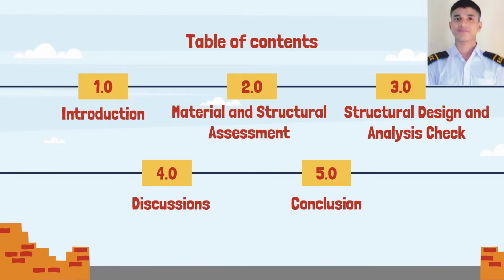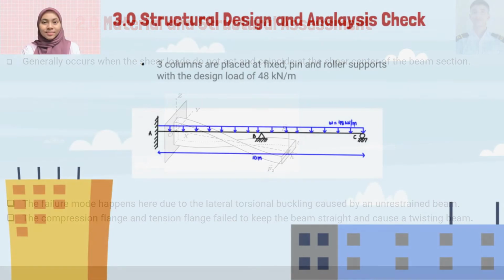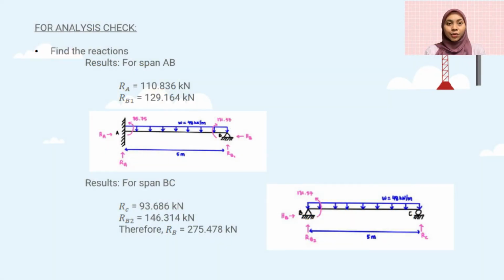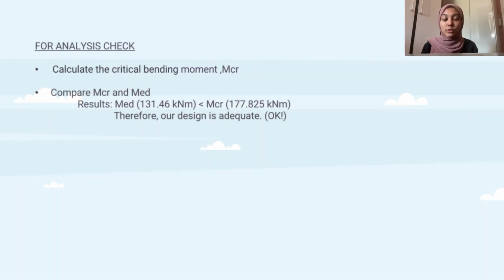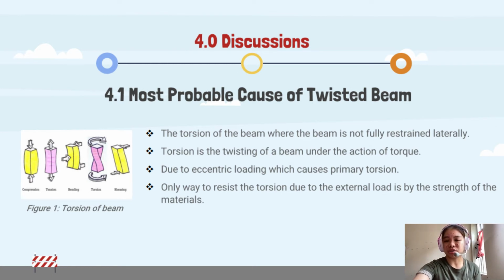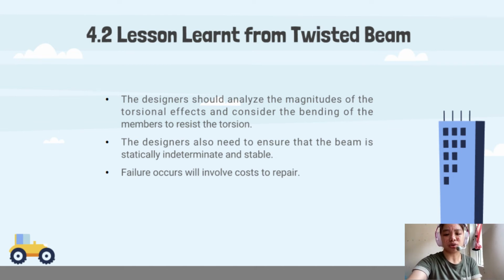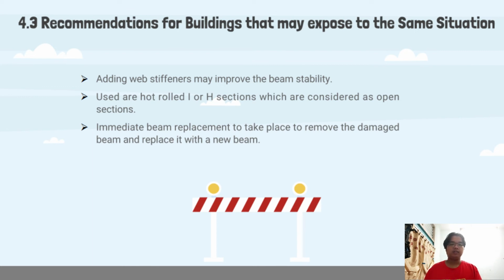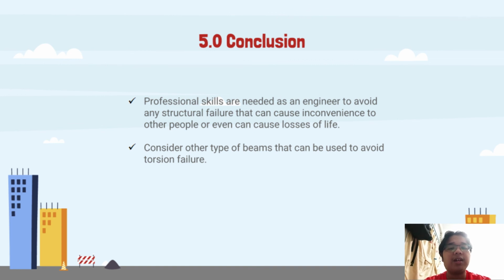SEAA3243 2 CASE STUDY GROUP 4